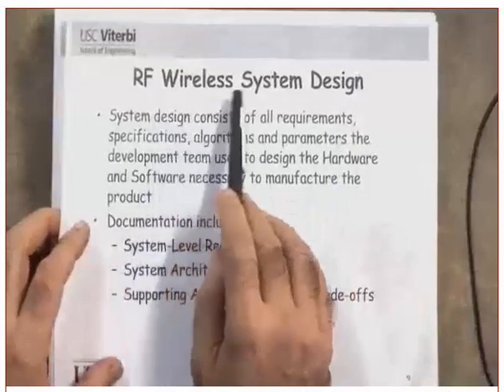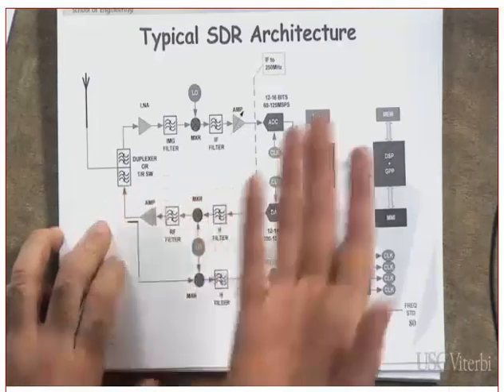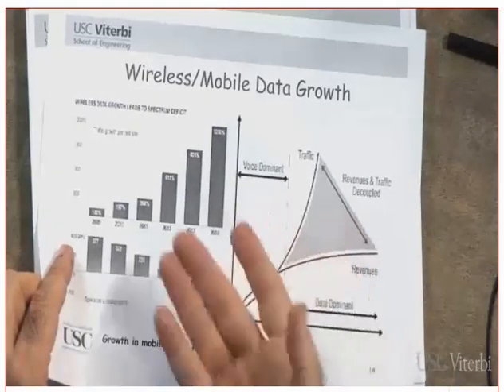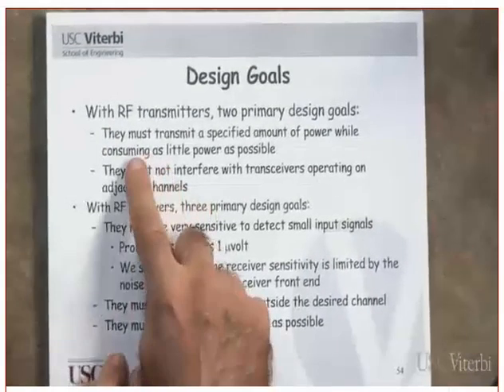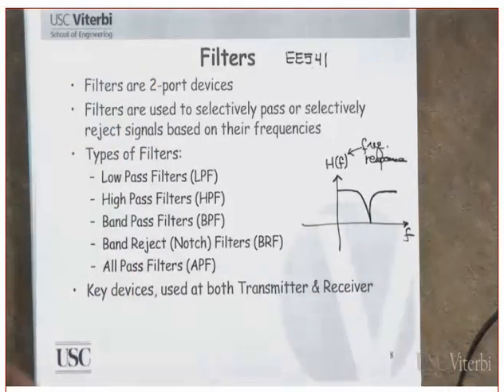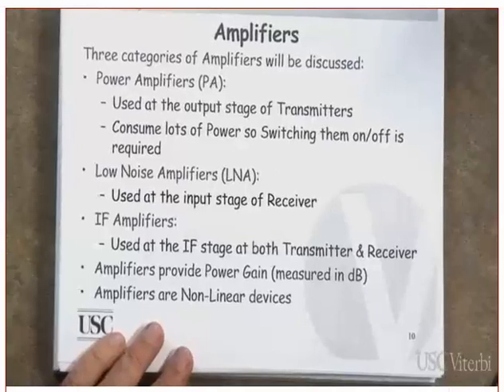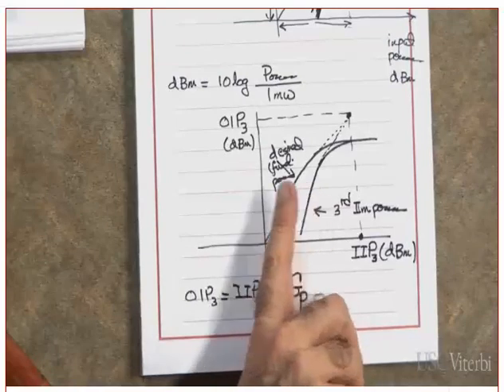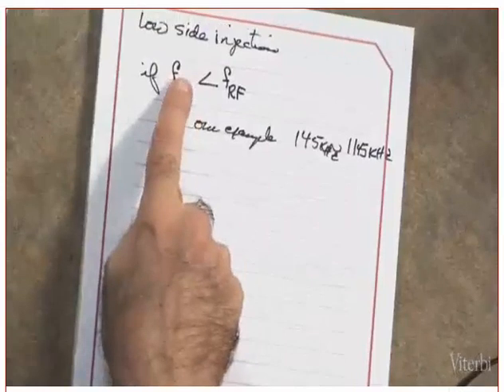EE: 544 Radio Frequency Systems and Hardware Jan 23, 2014 (# 5)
Professor:
Zahid, ALIZAHID
Electrical Engineering 544: Radio Frequency Systems and Hardware (3.0 units)

ABOUT MICROWAVES & RF
Premier media brand that specializes in providing comprehensive information and resources for its audience of specialists in high-frequency electronic design.
MORE INFO ON MICROWAVES & RF
Microwaves & RF specializes in providing comprehensive information and resources for its audience of specialists in high-frequency electronic design. Serving this design community for more than 60 years, Microwaves & RF celebrates the industry’s origins while keeping its audience updated on current and next-generation technologies.